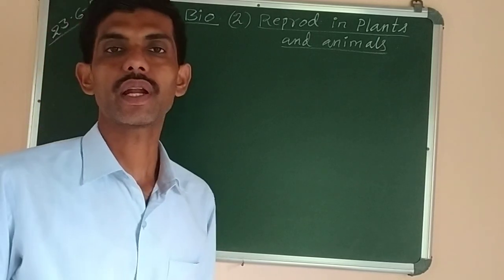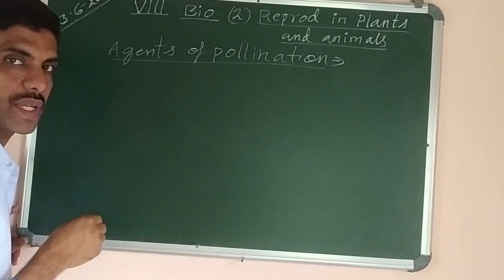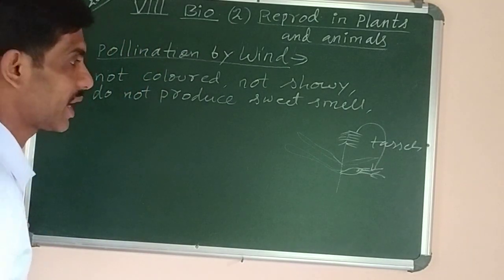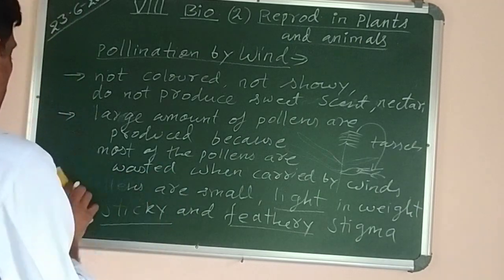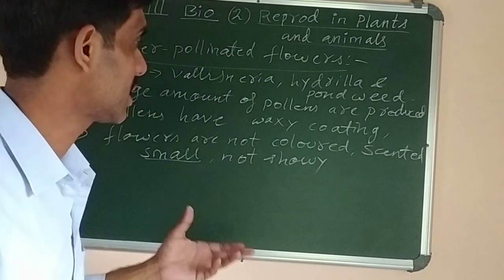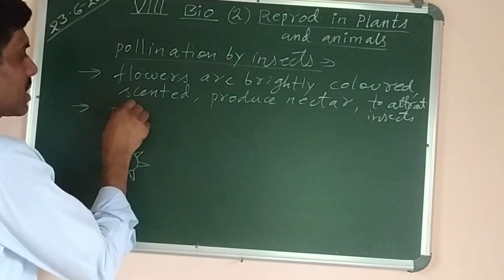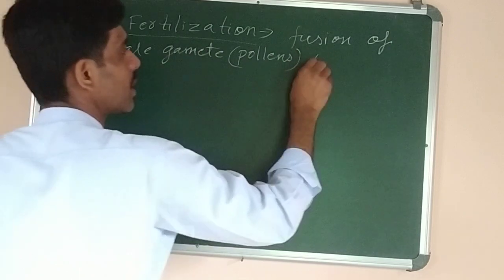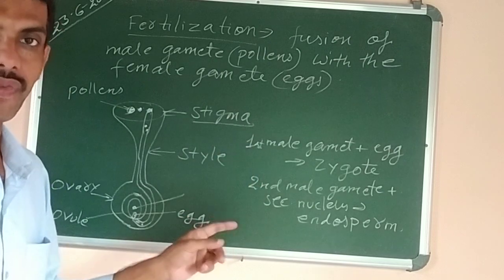CLASS-VIII BIOLOGY 2. Reproduction in Plants and animals